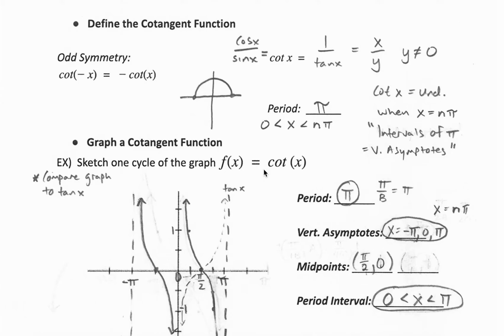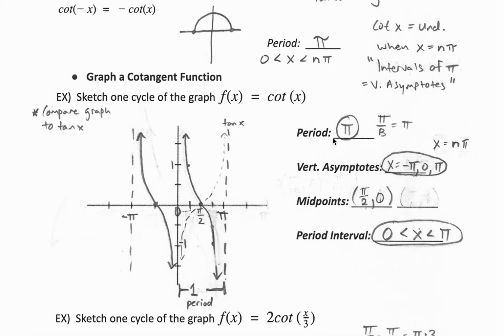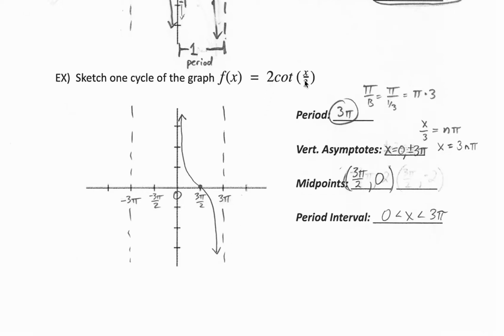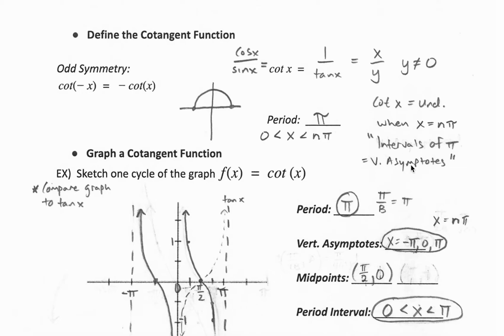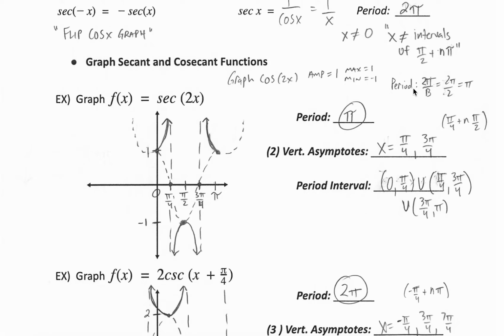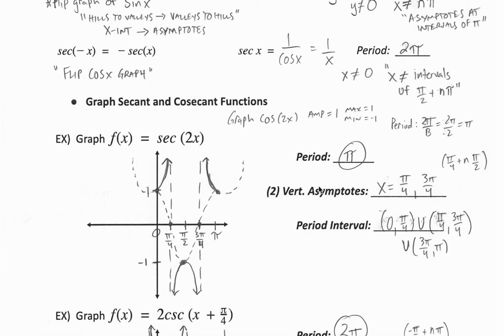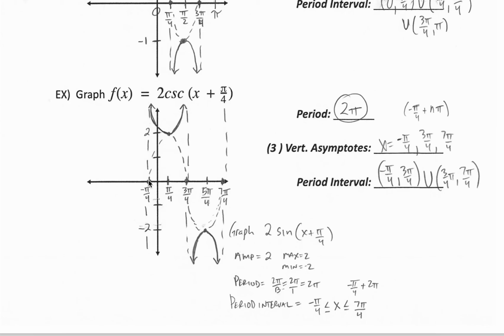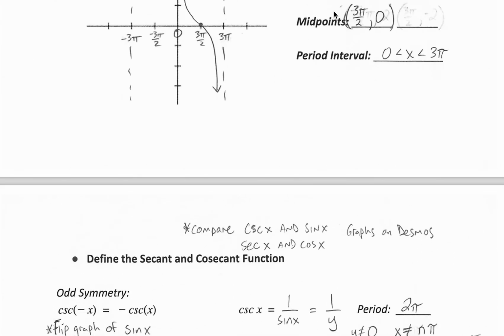Graphs of Reciprocal Functions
Graph reciprocal functions (cotangent, secant, and cosecant) by hand.